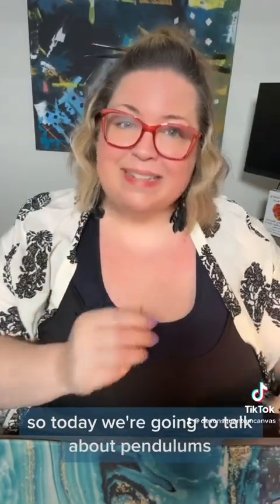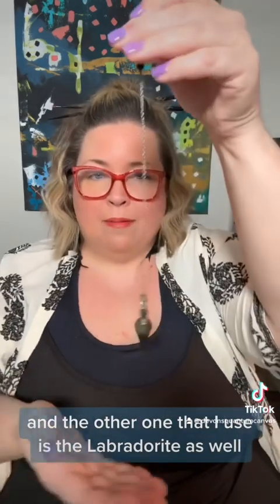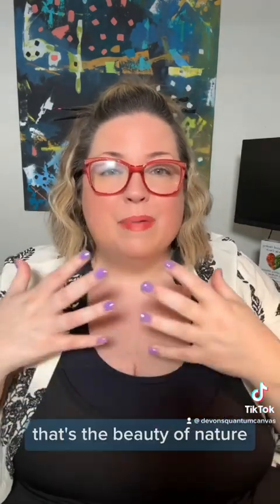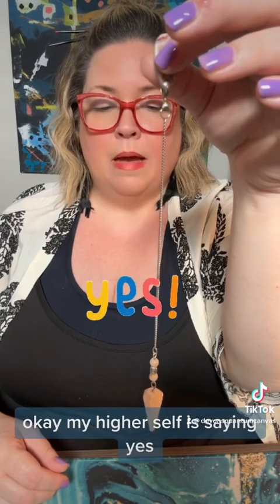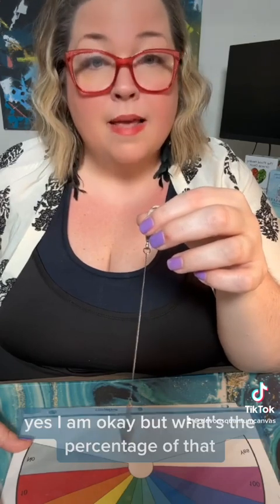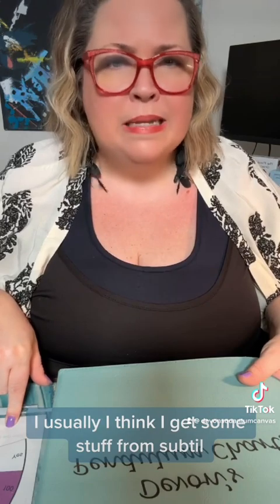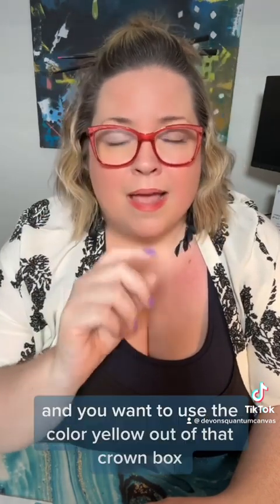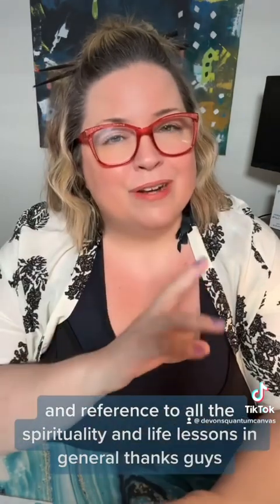What is a crystal pendulum? How do I use it? Watch till the end. Impart that knowledge! 😄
What is a crystal pendulum? How do I use it? Watch till the end. Special message for you! Impart that knowledge! 😄